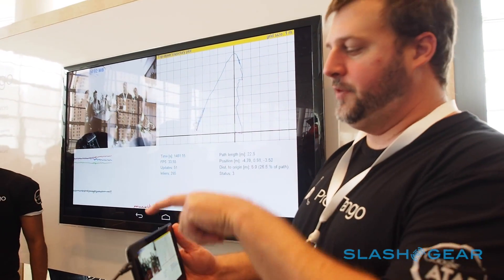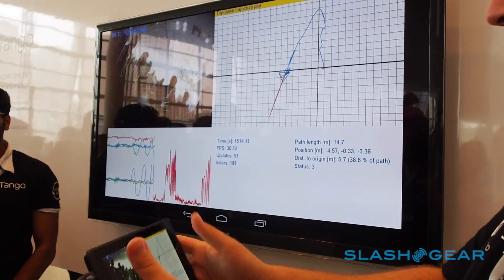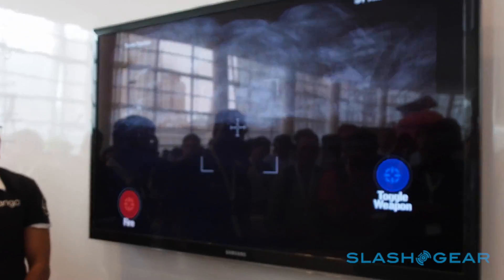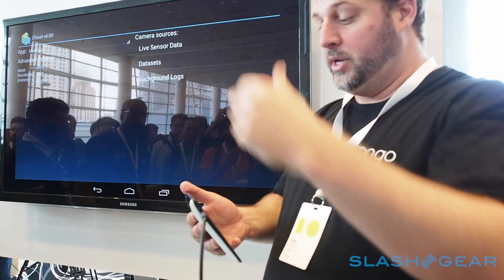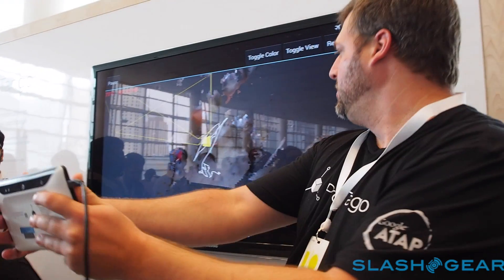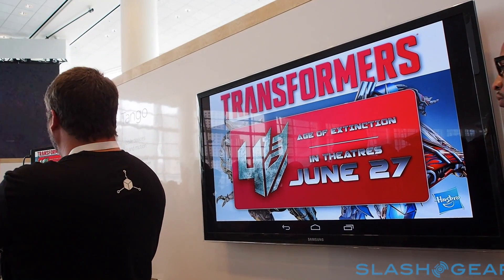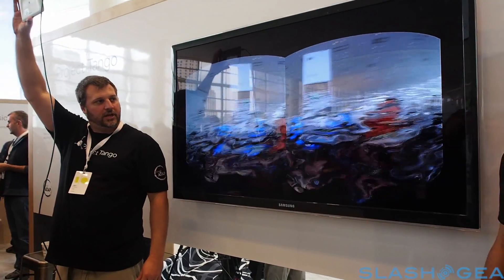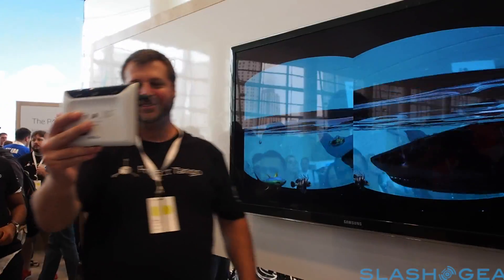Google Project Tango tablet demo at Google I/O 2014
Interactive virtual 3D games based on "Transformers 4: The Age of Extinction" and the Moscone center flooding